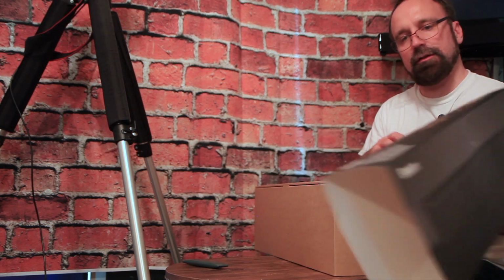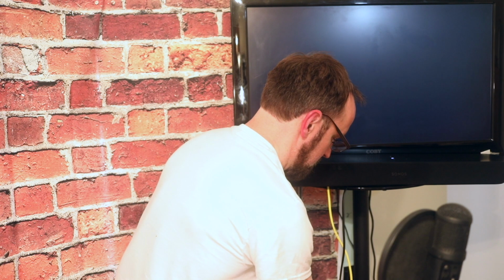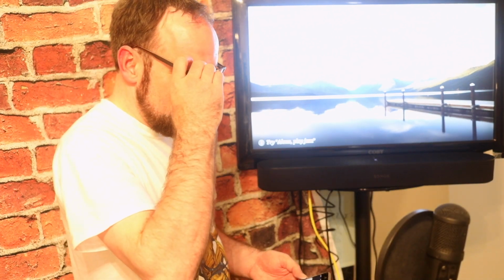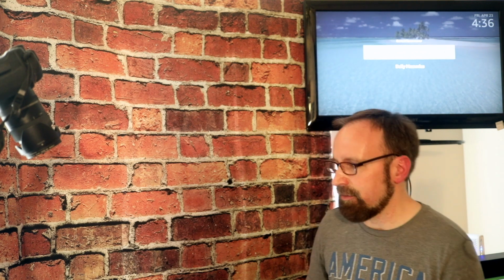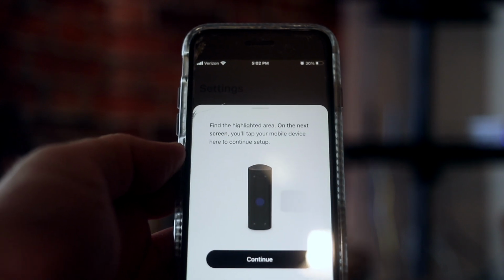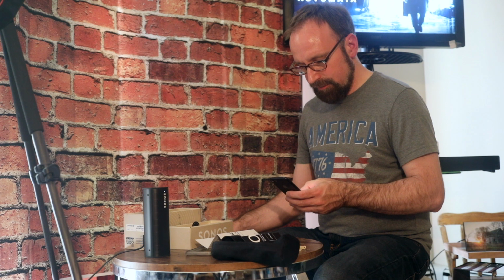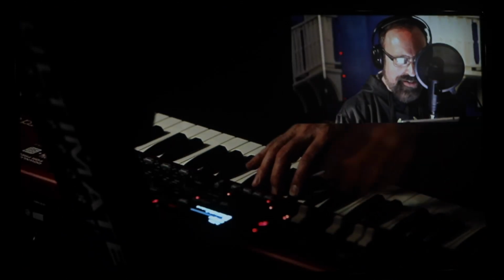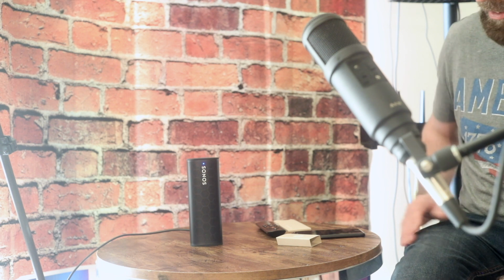Sonos Beam Smart Soundbar | Sonos Roam | Unboxing | My Not So Condensed Thoughts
Fumbling around a bit to get stuff setup. To me, that's just part of the learning process. At least here, I've fully embraced the learn-as-you-go dance and approach. Maybe I'll include some timestamps later on, for the people who want to get down...to the point.. This probably falls short of being a review for such a long video. What goes on in your head as you play with shiny new toys and technologies?